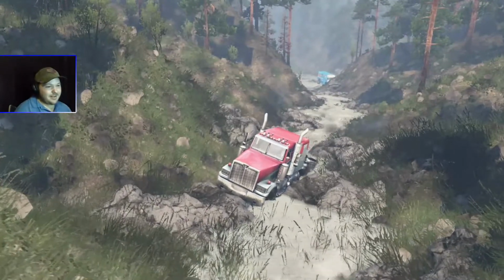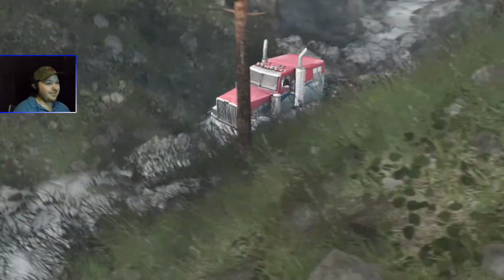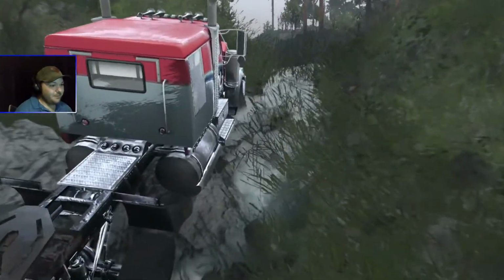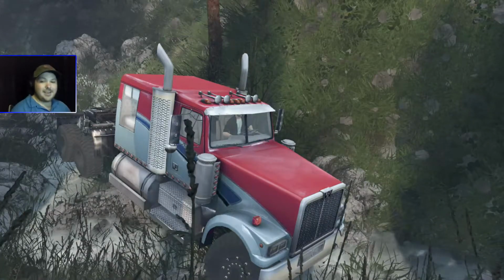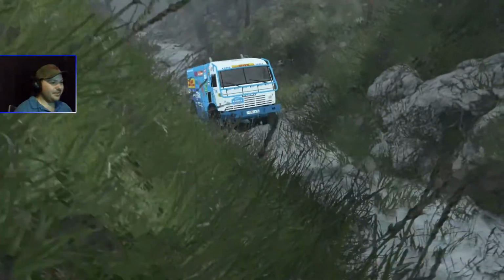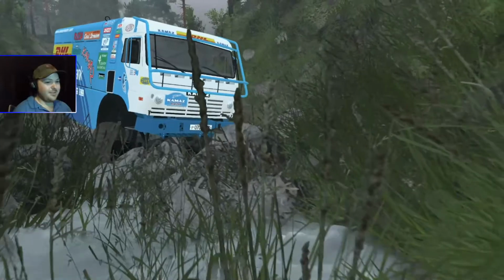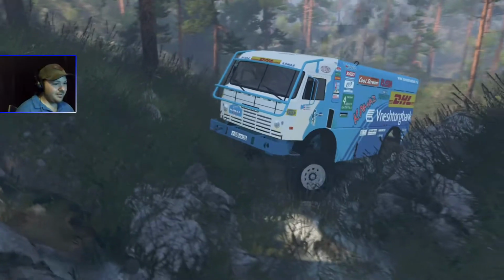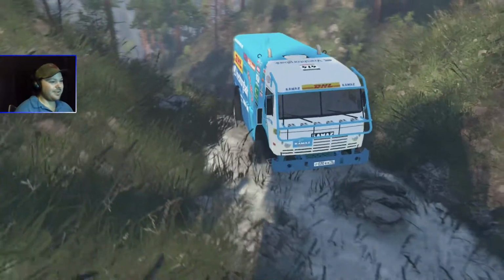SpinTires Western Star Crawler?! - We Need More Big Rig's For Off-roading Part 2 (Live Commentary)